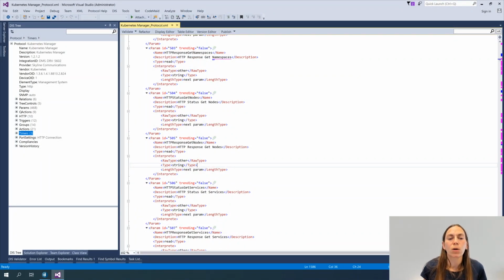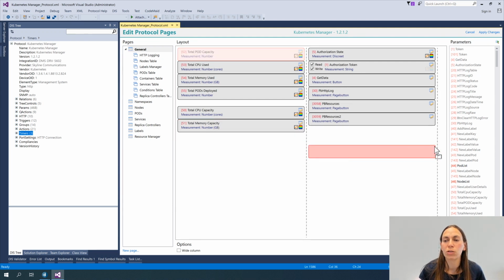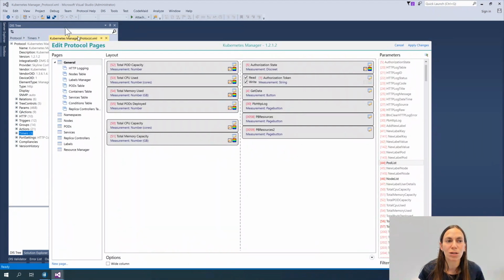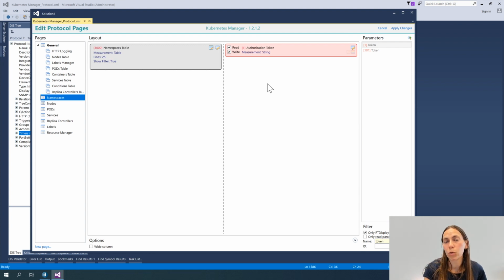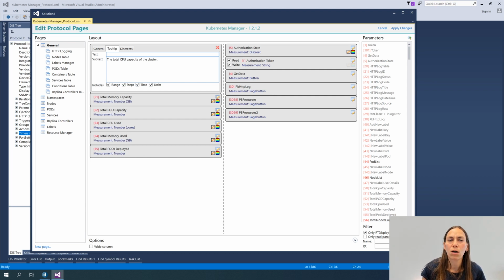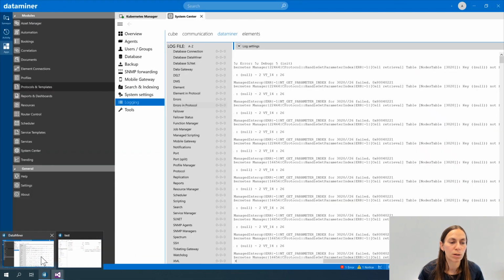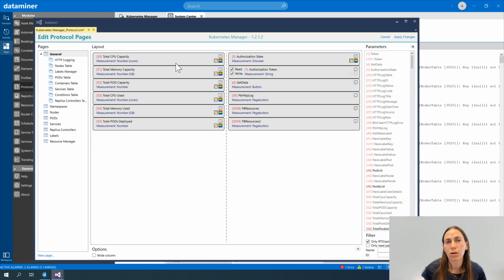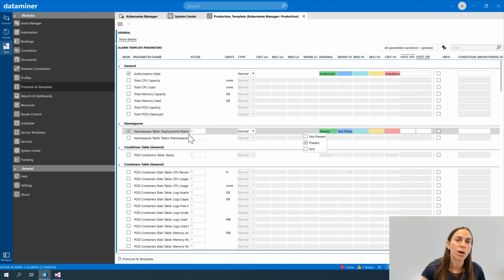Driver development - Using a driver - Making Layout changes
After installing our first driver, creating an element, and understanding the development, let's fine-tune. While in development, use DIS for easy layout adjustments, navigating effortlessly with paper clips.